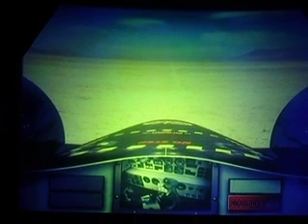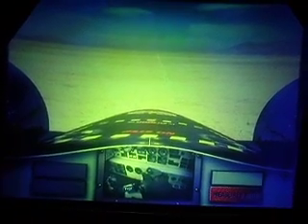Thrust SSC - Landspeed Run at Coventry Transport Museum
Part of the simulator ride at Coventry Transport Museum - Follows the Thrust SSC vehicle driven by Andy Green as he attempts to break the landspeed record.